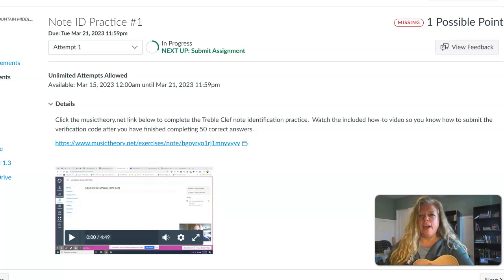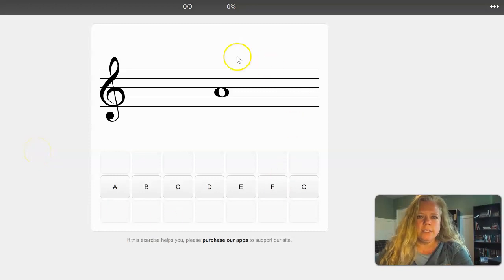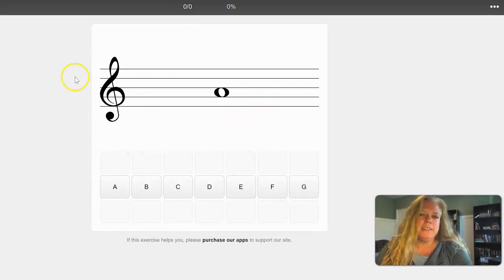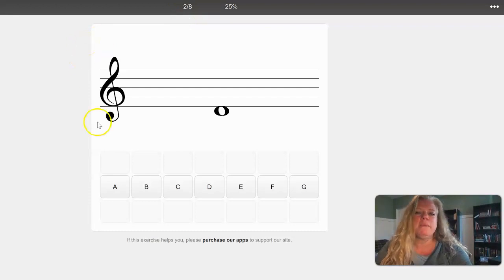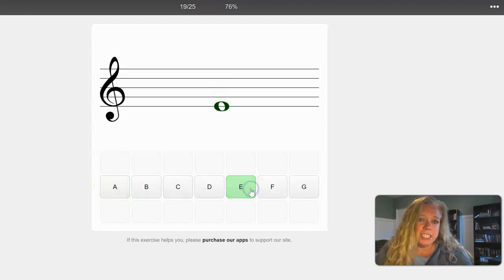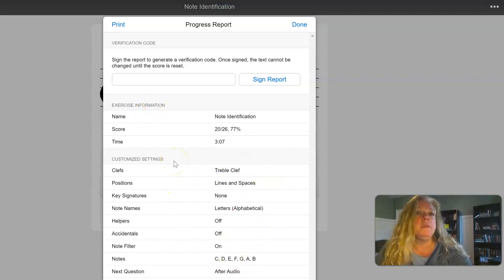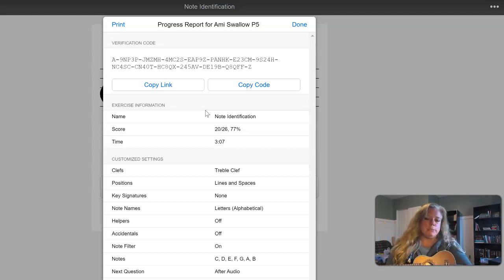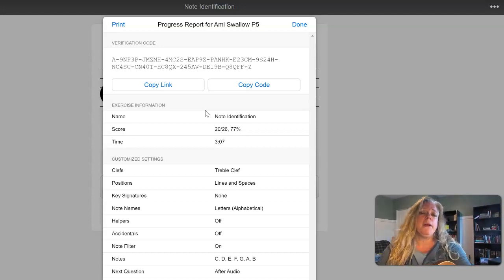Music Theory Assignments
The one where we figure out how to complete note naming identification practices and remediation for lines and spaces tests